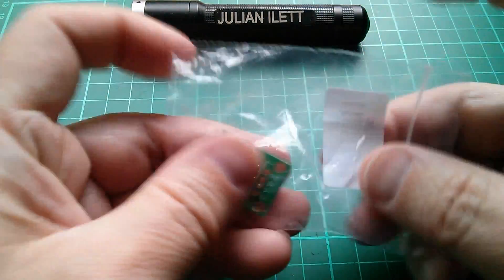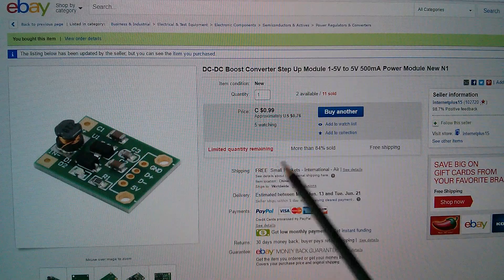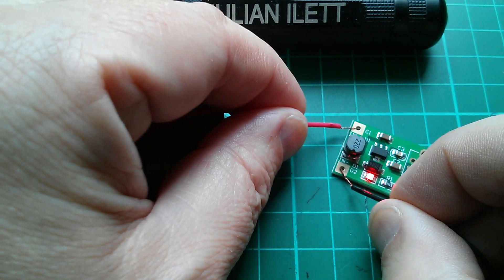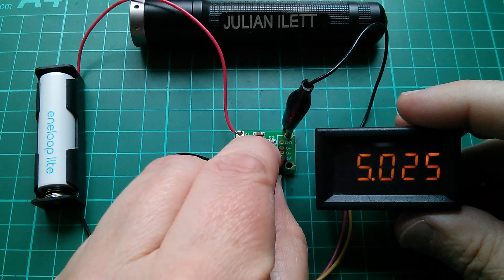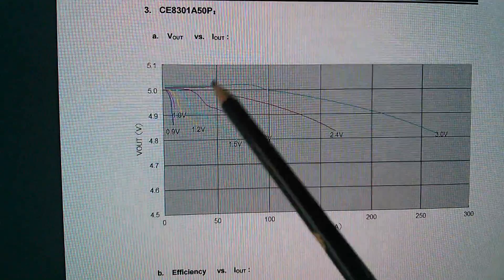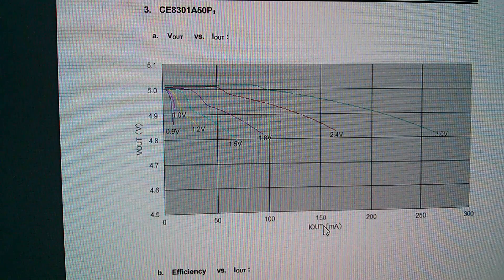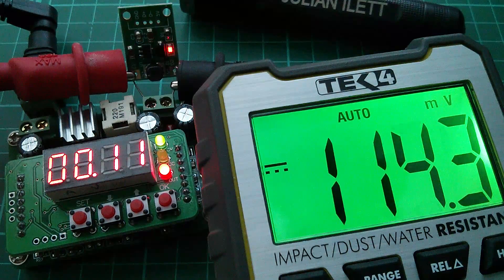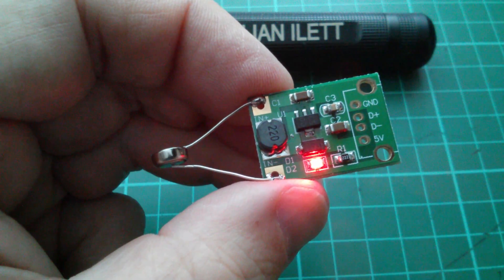eBay Cheap & Cheerful: #3 - DC/DC Boost Module 5V Out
For just 55p, this DC/DC boost converter with a 5V output is good value. It produces enough output power to light a red LED with just 100mV on its input.

DC-DC Boost Converter Step Up Module 1-5V to 5V 500mA Power Module New N1